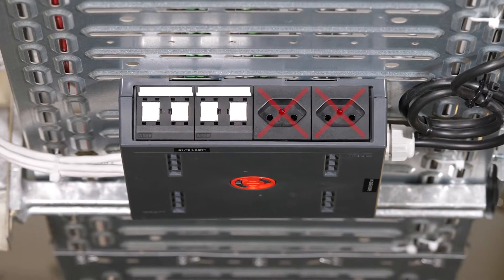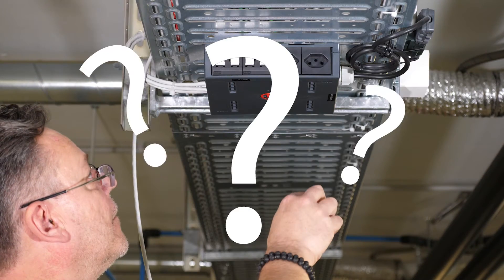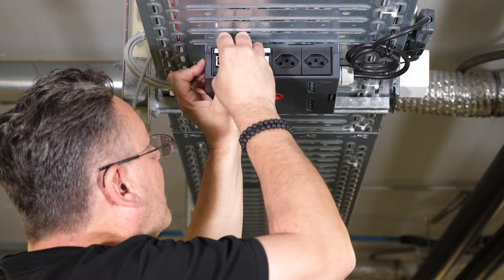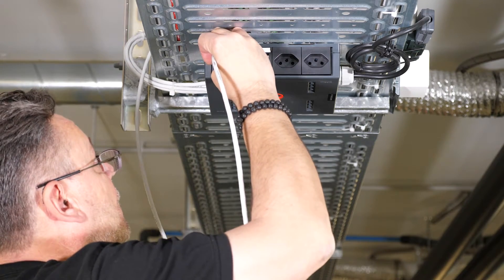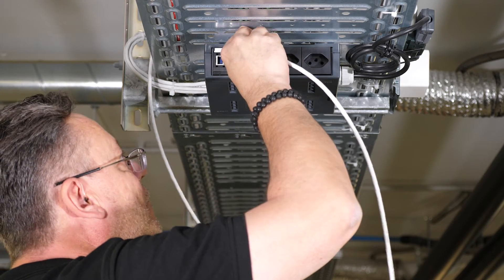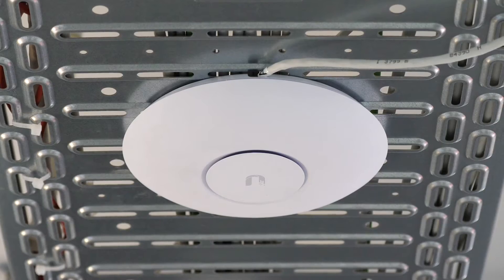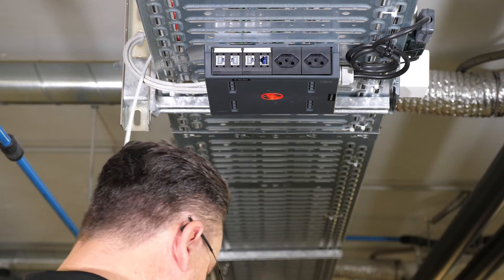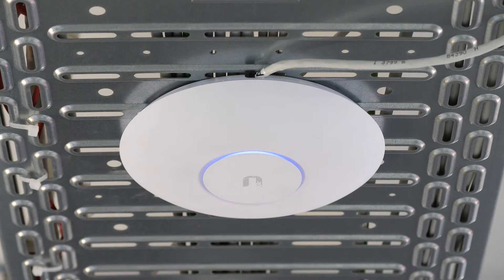How to indicate Power over Ethernet Ports – the R&M PoE Indicator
Power over Ethernet (PoE) brings electrical power onto the data cable. It enables awesome things for smart buildings and Internet of Things (IoT). With PoE, LED lights, cameras, access points, digital signage, sensors, and controllers can be remotely powered and controlled over the local data network.

Remote power supply over data network or Power over Ethernet eliminates the need for parallel low-voltage electrical cabling. This saves a lot of supplies and installation labor.

Imagine you have already equipped your entire building with PoE. Remote power is already at dozens or hundreds of links. In Smart Buildings the number of connected devices is growing exponentially. That's why there are more and more PoE applications.

Where are the PoE ports?

Now it might be a challenge to keep track of all PoE ports on site during maintenance or changes to the LAN. It can happen that you have to search longer for the right ports. Plug in the patch cable, unplug it, search again? You lose valuable working time. You know the problem?

R&M recommends: Find instead of search! The R&M PoE Indicator will help.

Check out our small, practical innovation for the management of Power over Ethernet infrastructure. R&M now offers the PoE Indicator as an accessory for connectivity, LAN cabling, network distributors, outlets and digital ceiling solutions.

The R&M PoE Indicator lights up ports where PoE is available. This means that identification can be done in seconds, even in places that are difficult to survey.

This is how the PoE Indicator works.

The R&M PoE Indicator contacts the signal pins and detects whether a PoE-capable network device (PSE) is waiting at the other end. A flashing LED indicates this. This saves searching on site or in the network documentation.

Universally applicable.

The R&M PoE indicator is compatible with any RJ45 jack and replaces the blind cover or dust cap. It works with both end-span and mid-span power feeding. The PoE Indicator supports all IEEE PoE protocols (802.3af, 802.3at and 802.3bt).

Important: The port management of a monitored PoE switch is not affected by the PoE Indicator.

Our quality standard.

The R&M PoE Indicator is made of thermoplastic material and retains its shape under long use. The integrated LED and contacts are also of high quality, making the PoE Indicator reusable.

R&M offers a groundbreaking technology and quality solution for PoE infrastructures.

We can provide you with consulting services to help you select the right cabling. Contact your local and technically experienced R&M contact